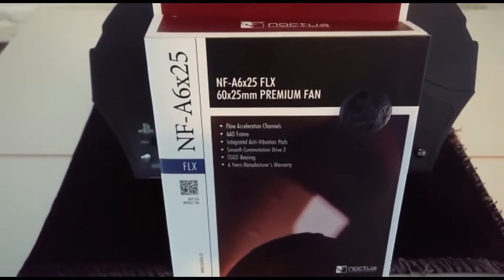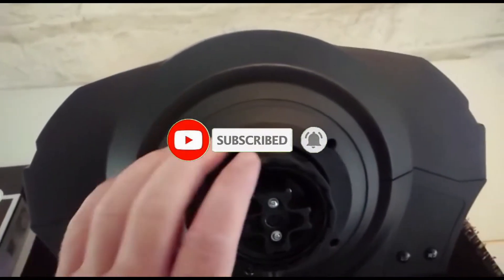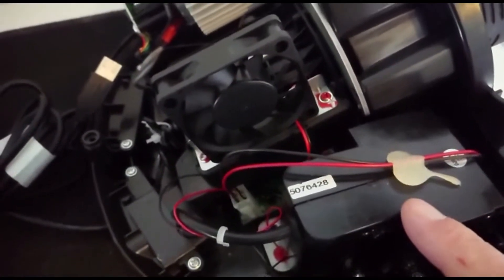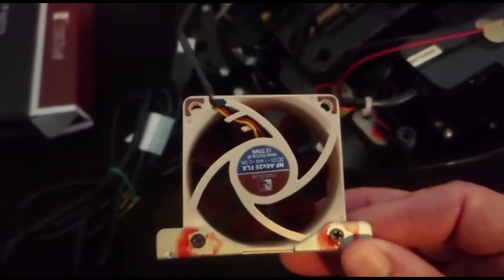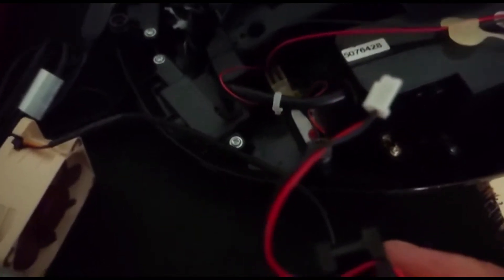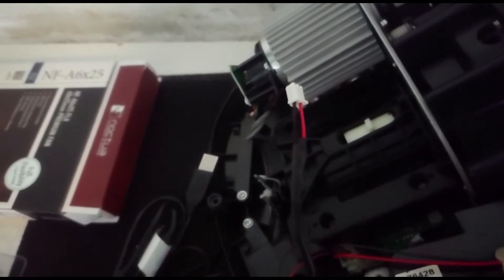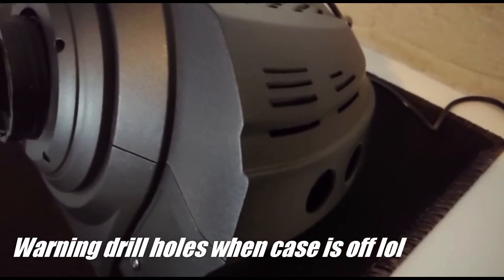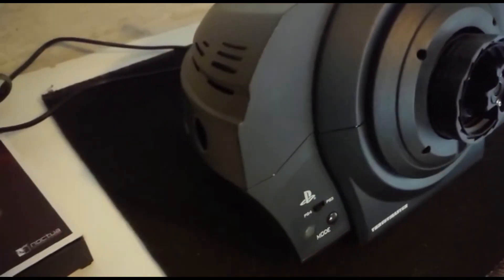Thrustmaster T300 Fan Upgrade and venting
Noctua Fan 60mm